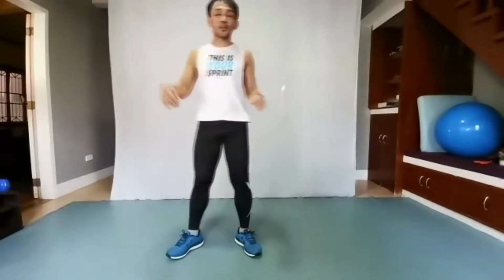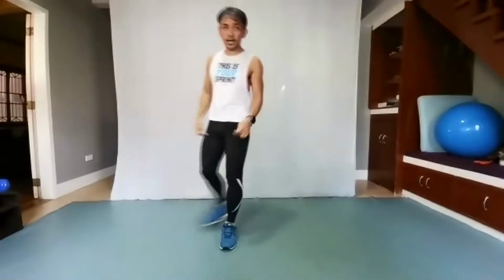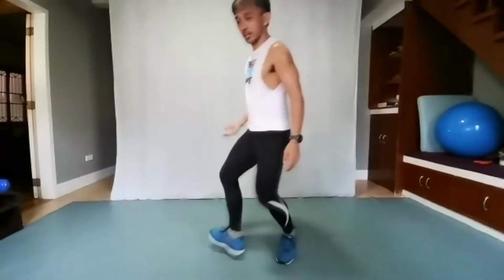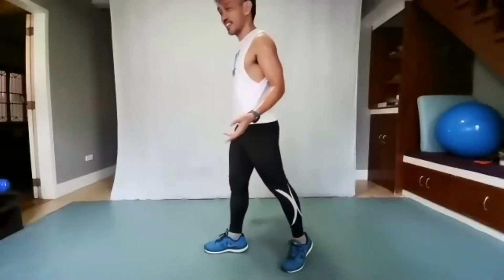Oct 22 Video 4 Rond combo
1. IF U (Club Mix) by Breathe Carolina, Robert Falcon, Conor Maynard
2. SO VOCE Ft. MC Rogerinho E MC Kevinho (Dj Marcos Morais Club Mix) by Léo Santana

I feel that this set of 8 is simple and straightforward, but for some people, the hitch turn can be a little challenging with respect to balance.